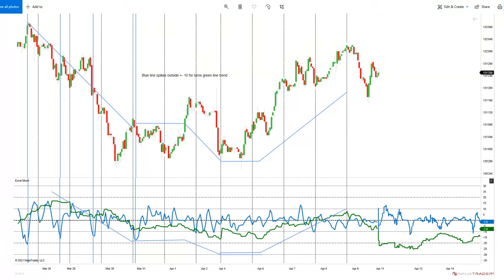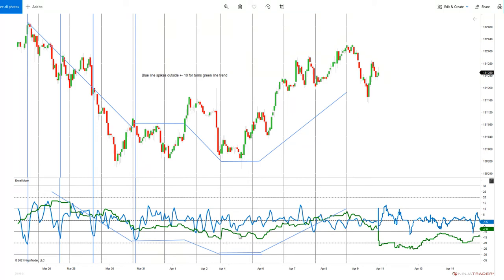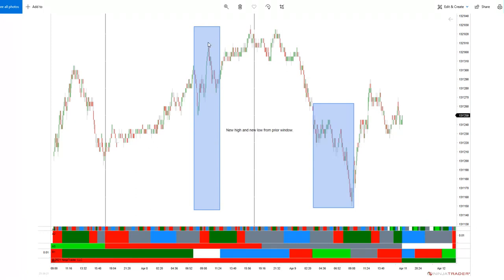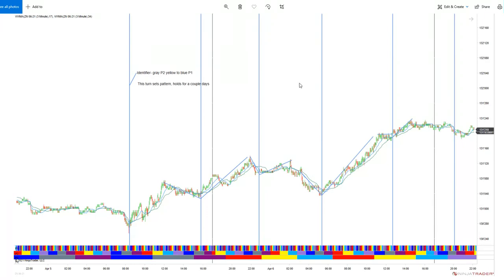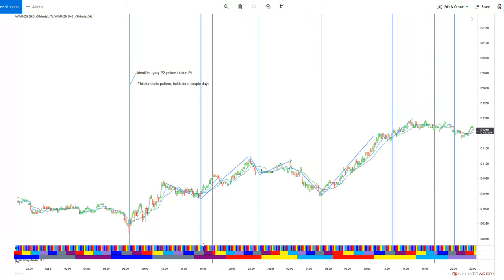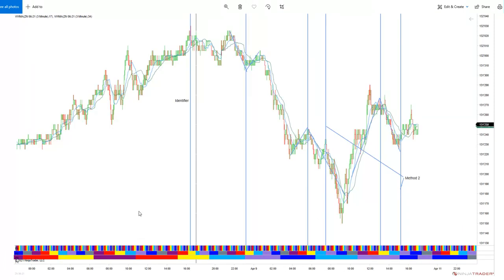Intraday Excel Treasury Bonds & Notes Triggers and Trend Test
Indicators work on all markets! This shows the results in the ZN treasury notes June contract from last week.